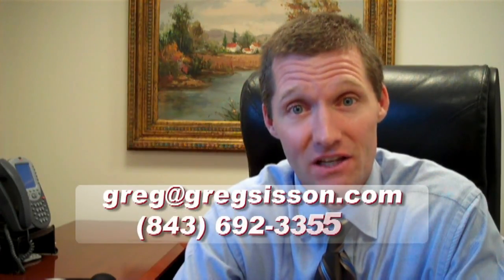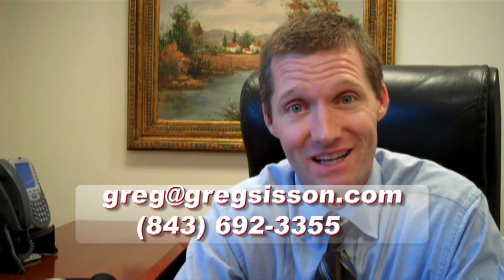Greg Sisson - The Advantages and Disadvantages of FSBOs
-- Many homeowners think about selling their own home (For Sale By Owner) but relatively few attempt it. Why? Because it's an extremely time-consuming and often exhausting process, especially if you're working full-time! Nonetheless, I don't discourage you from putting your home on the market and attempting to sell it yourself. But before you do, I do encourage you to become extremely knowledgeable about the process and be aware of potential pitfalls.

Greg Sisson, Realtor
The Hoffman Group
1309 Professional Drive
Suite #100
Myrtle Beach, SC 29577